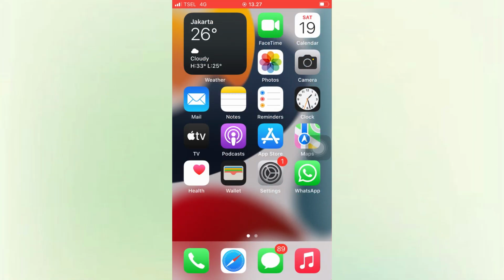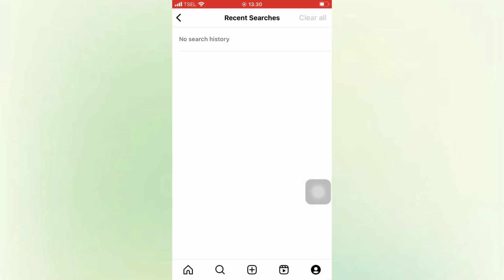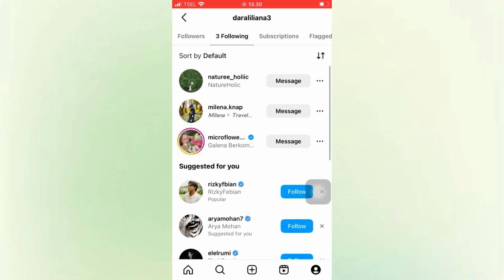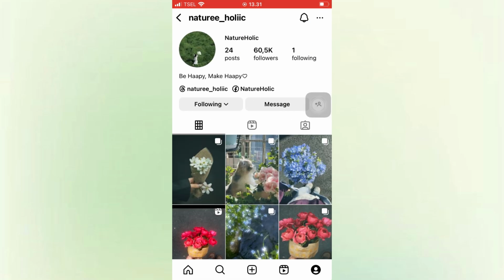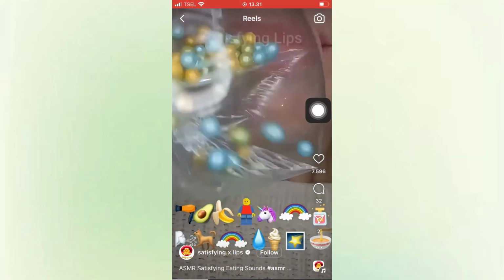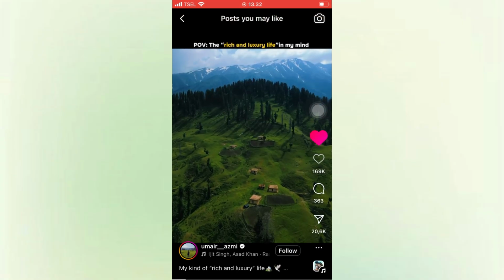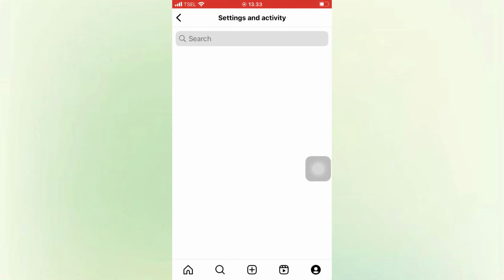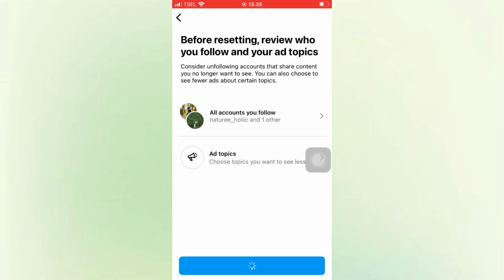How to Reset Algorithm on Instagram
Is your Instagram feed no longer showing content you enjoy? Want to take control and reset the algorithm to see posts you actually like? In this video, I’ll show you how to reset the Instagram algorithm step by step!